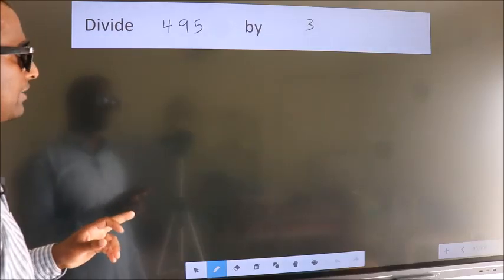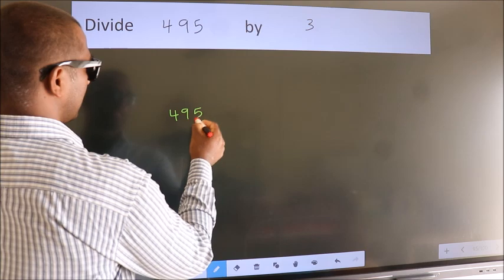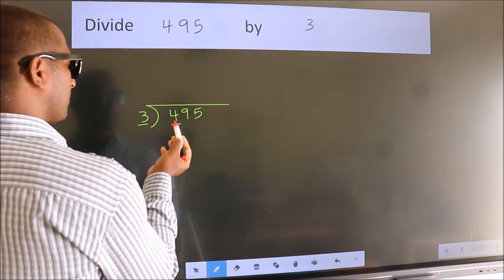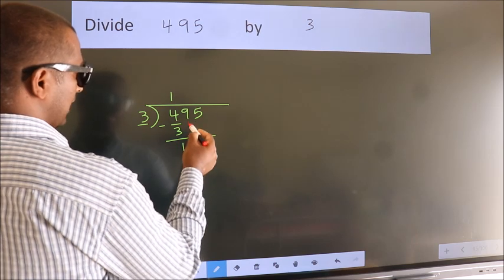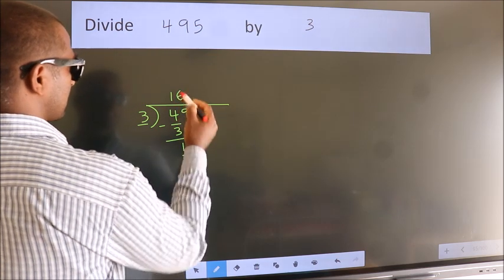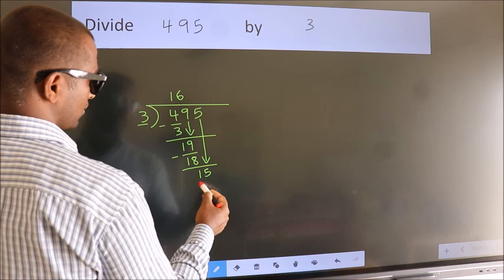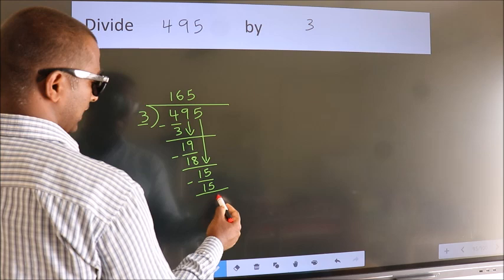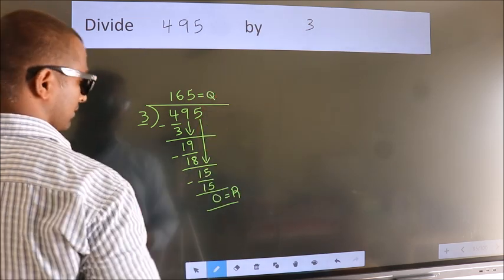Divide 495 by 3